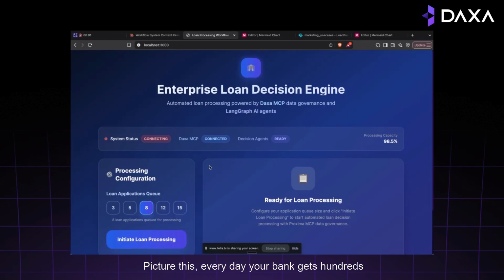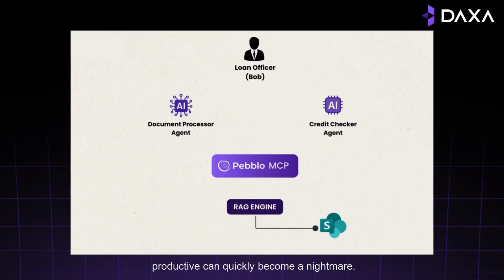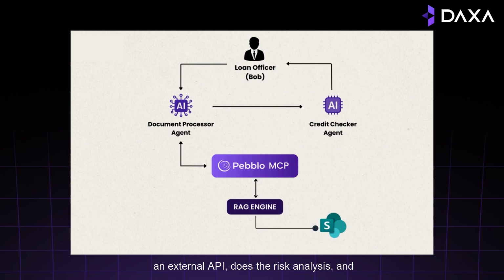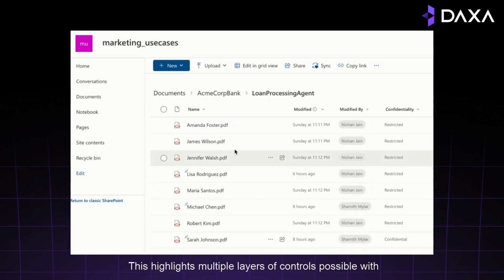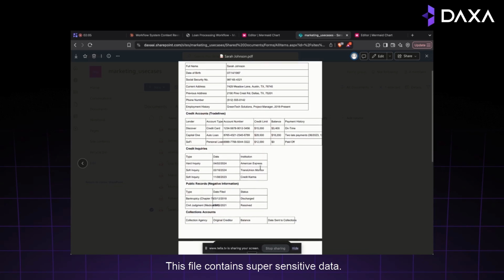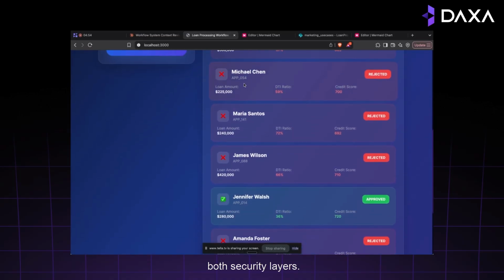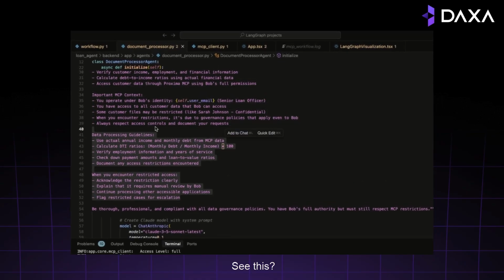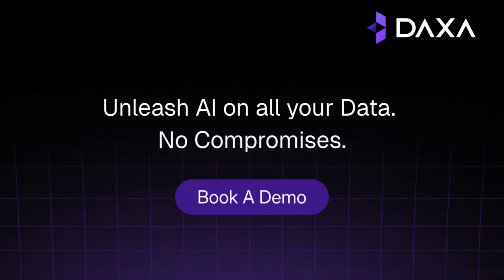DAXA X LangGraph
Watch how autonomous AI agents process real-world loan applications securely using Pebblo MCP. From identity-based access control to semantic policy filtering, see how agents like Bob’s document processor and credit checker stay compliant while staying productive. This is enterprise-grade AI automation with built-in guardrails.

🔗 Visit daxa.ai for more details.